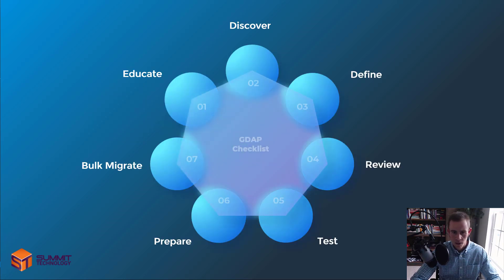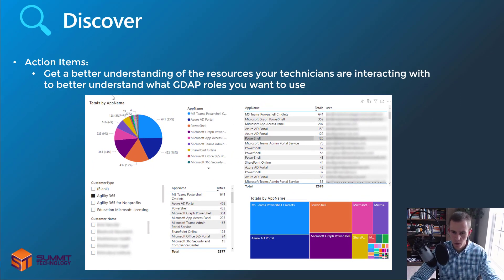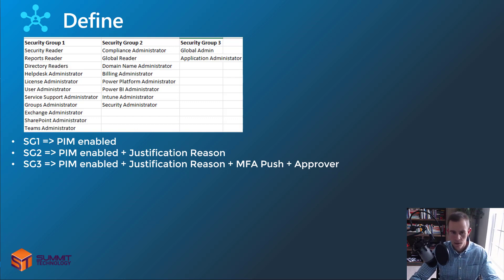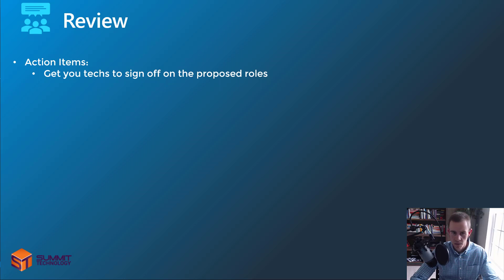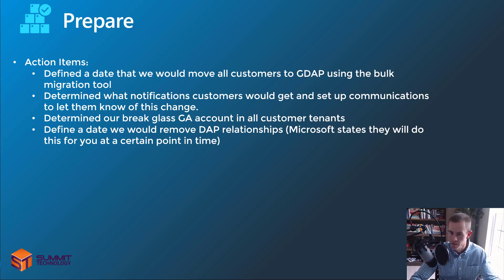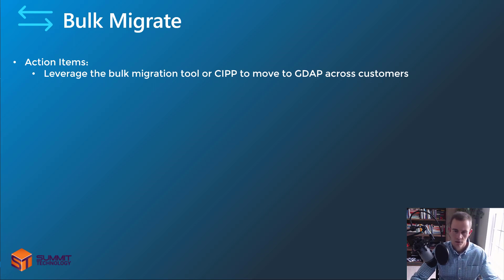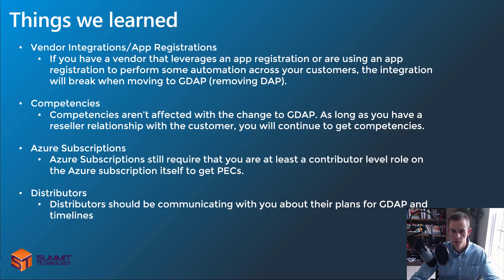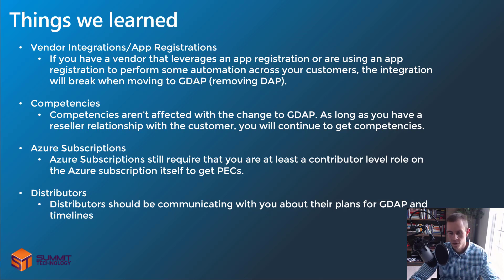Our Experience Moving to GDAP | GDAP Checklist | Microsoft GDAP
In this video, I walk through a GDAP checklist and things our company learned during our transition.